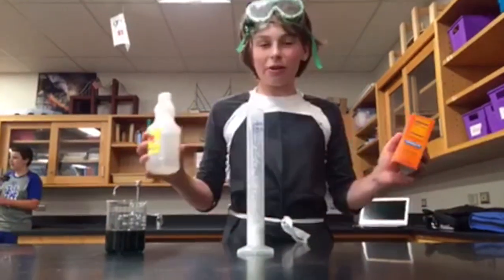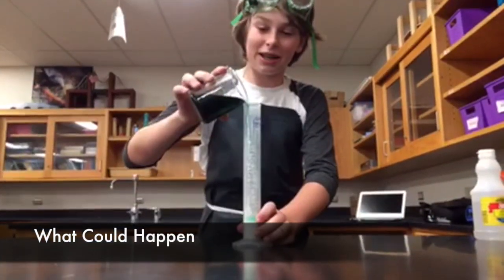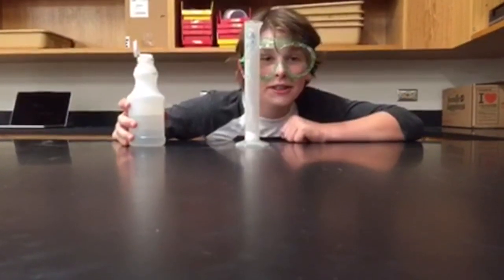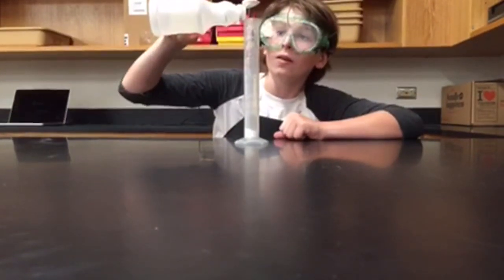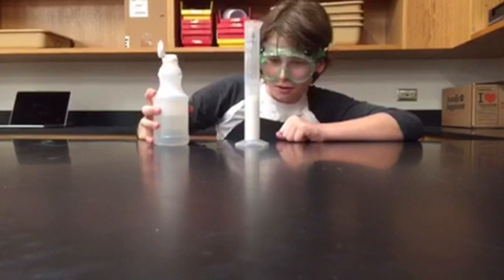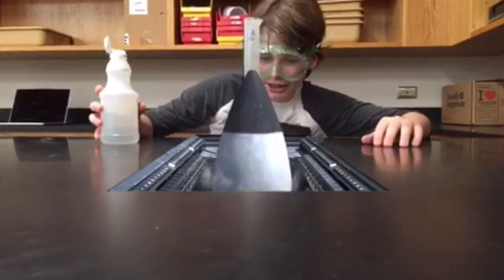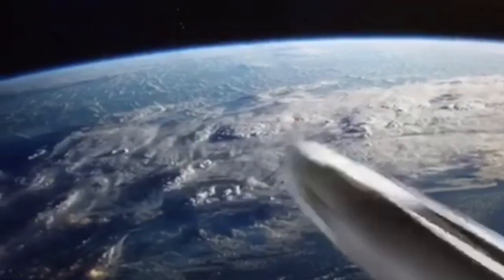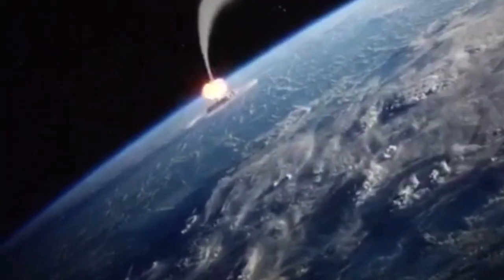Graduated Cylinder Movie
This video is about Graduated Cylinder Movie